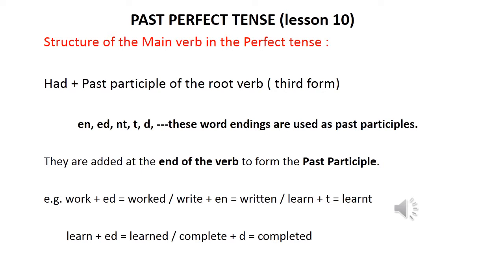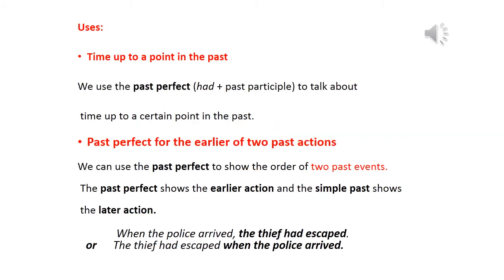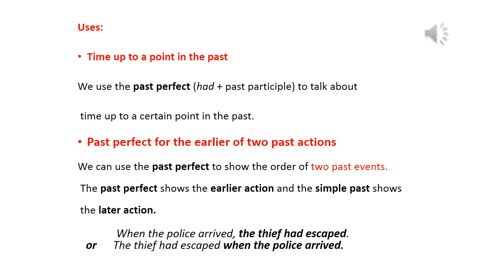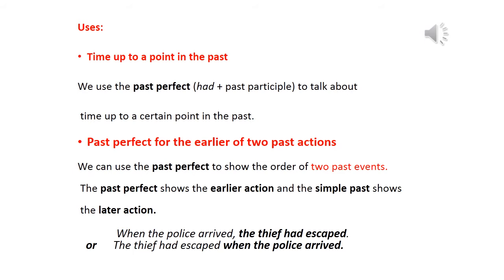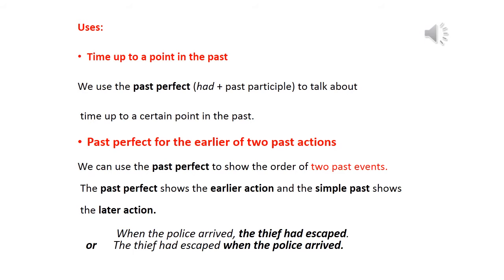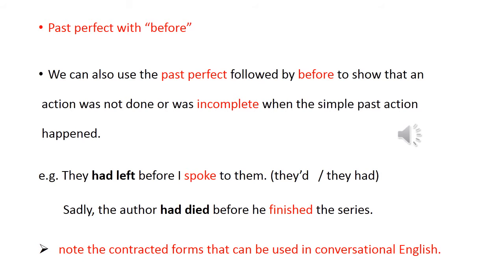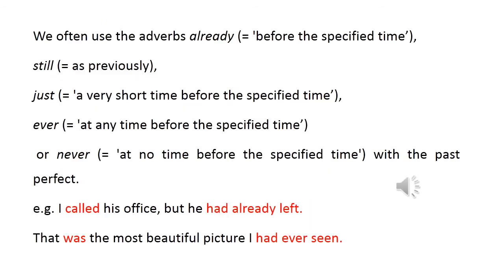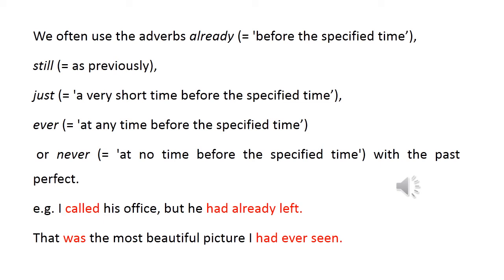Past perfect tense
Structure of the verb and its uses